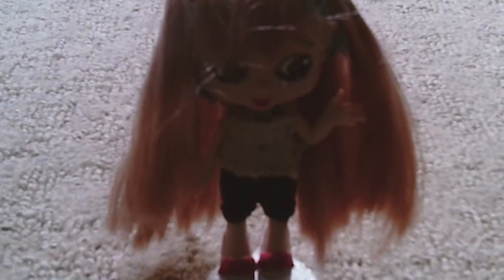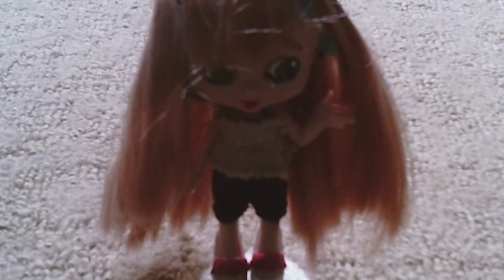Get Ready with Me - Doll Version #3 - Sun-kissed Moments with Akane Taira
*THIS VIDEO CONTAINS DOLL NUDITY. IF YOU ARE NOT COMFORTABLE WITH DOLL NUDITY, PLEASE DO NOT WATCH THIS VIDEO.*

It's time for another Get Ready with Me - Doll Version video! This time, I dressed my Akane Taira Shoppie doll in a summer outfit. Summer isn't that far away, it's only like a month away, so I decided to do a summer outfit. It's sort of a sun-kissed outfit.

I love doing these Get Ready with Me - Doll Version videos. I really like dressing up my dolls in cute outfits.